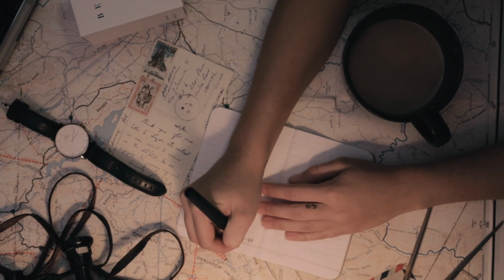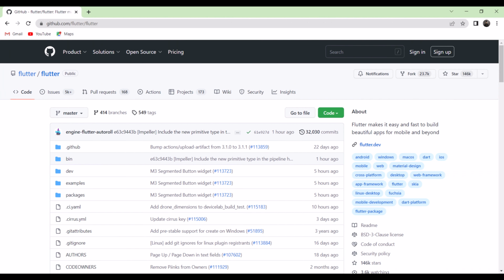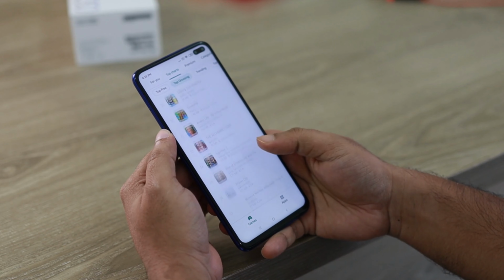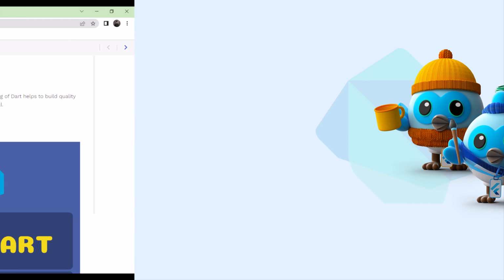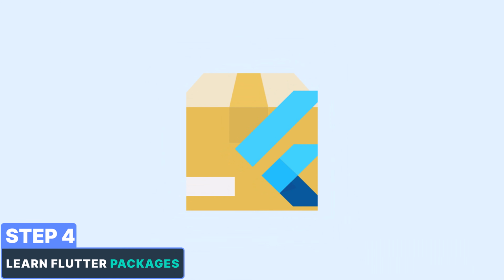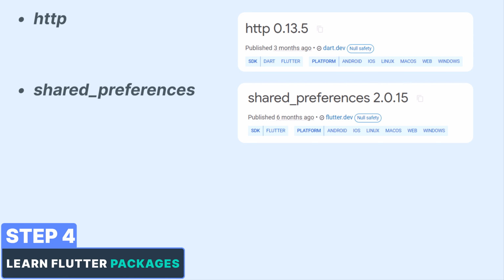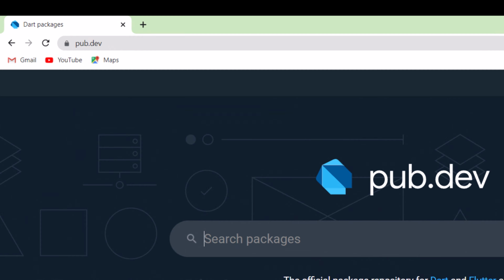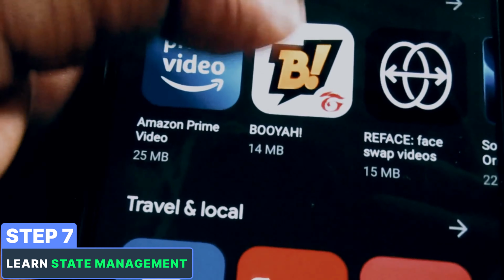Flutter Roadmap 2023 - Noob To Pro !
📄How to learn Flutter in 2023 ? In this video we will examine it and by following these steps you will become a professional Flutter developer.
Flutter is a cross-platform mobile app development framework. It is developed by Google. It is used to develop native apps for Android, iOS, Windows, Linux, Mac, Google Fuchsia, and the web from a single codebase. It is an open-source framework. It is used to develop high-performance and high-quality native apps.

⏳ TIMESTAMPS :
     00:00 - Introducing Flutter
     00:36 - Step 1
     01:10 - Step 2
     01:30 - Step 3
     01:48 - Step 4
     02:16 - Step 5
     02:41 - Step 6
     03:05 - Step 7
     03:30 - Step 8
     03:41 - Step 9
     03:52 - Step 10